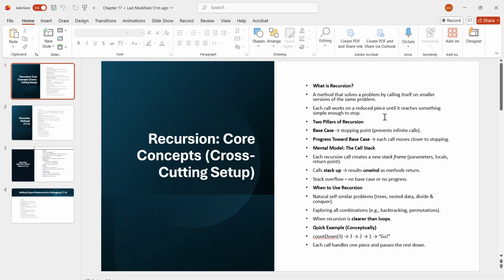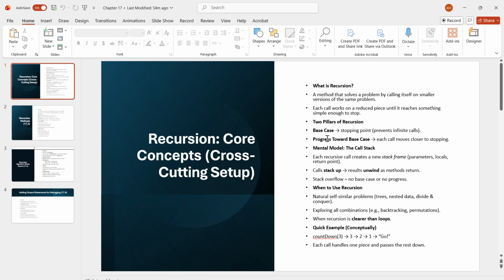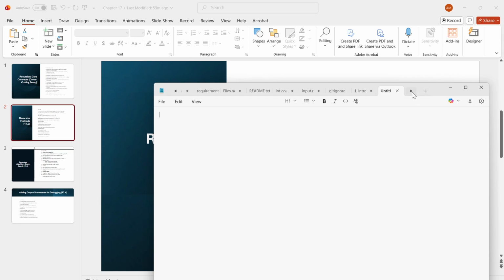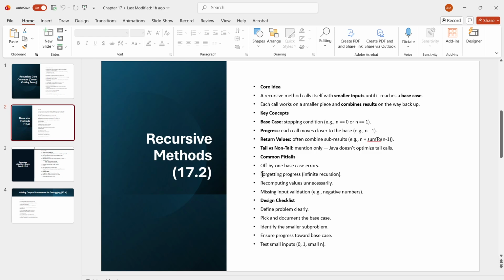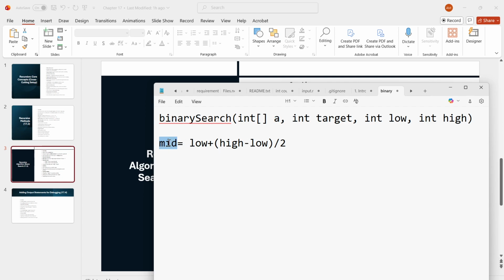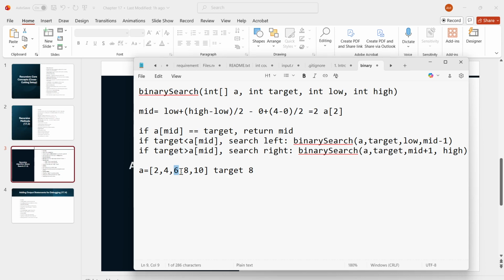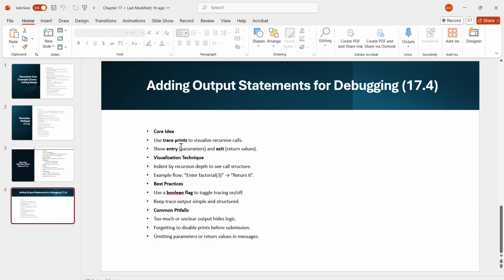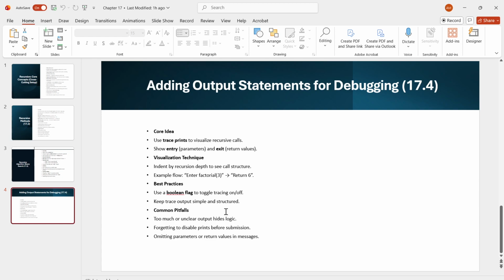Recursion in Java - Part 1| Base Case, Binary Search, and Debugging Recursive Methods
Recursion can seem confusing — until you see it clearly. In this lecture, you’ll learn exactly how recursion works in Java, how to design correct recursive methods, and how to debug them like a pro.

What you’ll learn in this video (Chapter 17):

Core Recursion Idea:

A method solves a problem by calling itself on smaller inputs

Two pillars: base case (stop) and progress toward base case (move)

Understanding recursion through the call stack (frames, parameters, return values)

When recursion is the right choice: trees, divide-and-conquer, backtracking, clarity

Introduction to Recursion (17.1):

Visual intuition with countdowns and nested folders

Base case vs recursive case — “do less work each call”

Demo: countDown(n) prints down to “Go!”

Recursive Methods (17.2):

Designing signatures and return values

Combining sub-results for sums or products

Demo: sumTo(n) — summing the first n numbers

Tail vs non-tail recursion (conceptual overview)

Recursive Search Algorithm (17.3):

Binary search on a sorted array as a classic example

Recurrence breakdown and O(log n) intuition

Demo: recursive binarySearch returning index or -1

Edge cases: first, last, and missing elements

Debugging Recursive Code (17.4):

Adding “trace prints” for parameters and return values

Indentation by depth to visualize the call tree

Toggle tracing with a flag for clean debugging

Demo: tracing factorial(n) with entry/exit prints